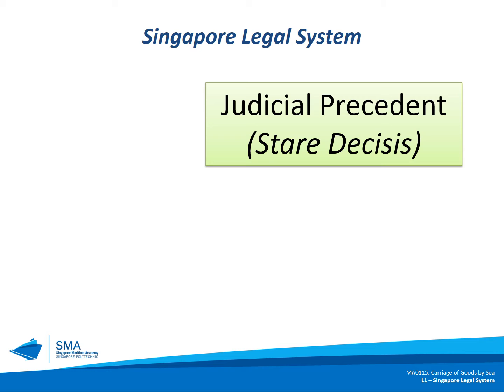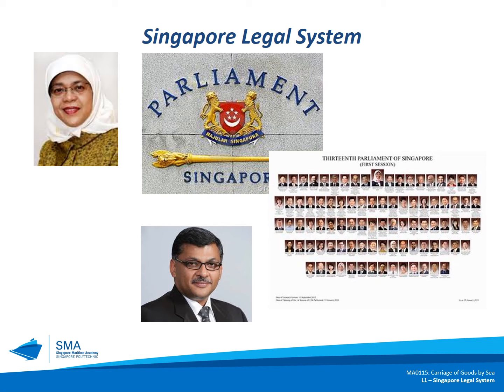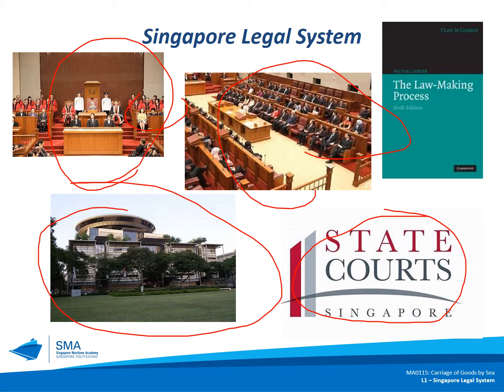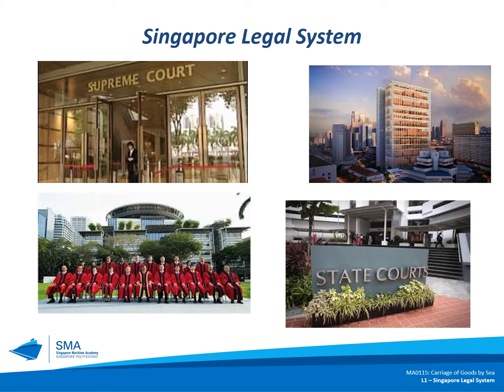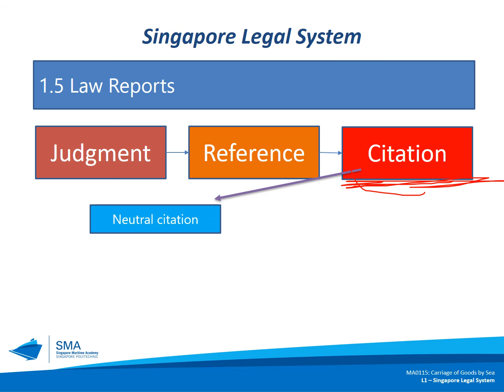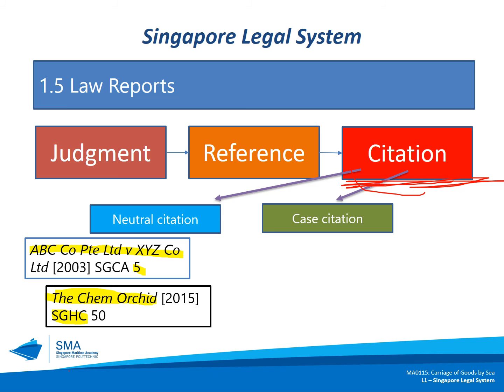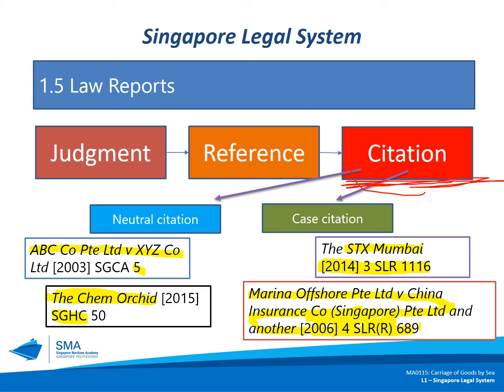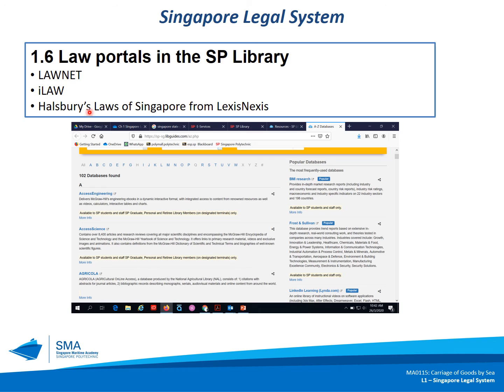Ch 1 SLS 20200326